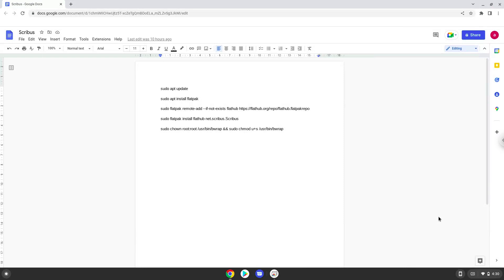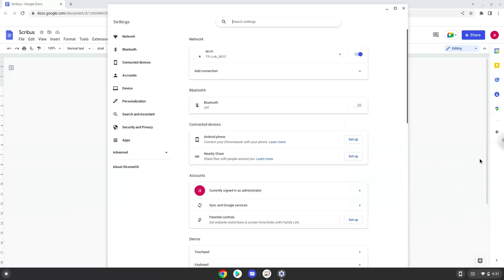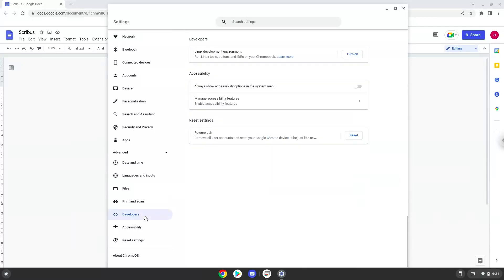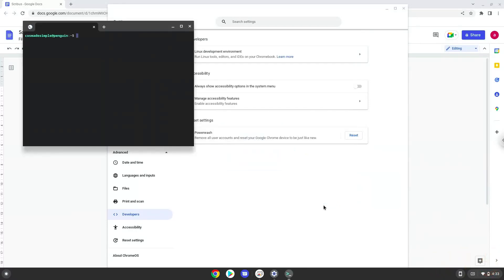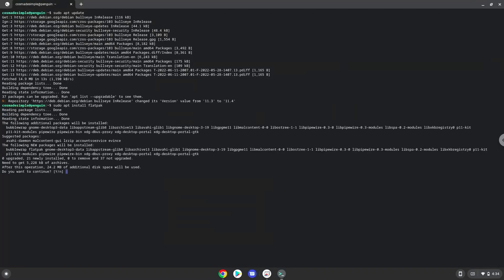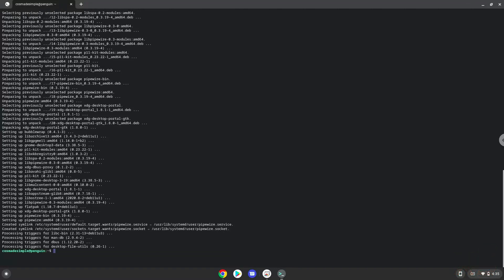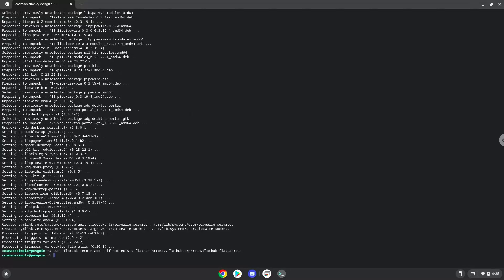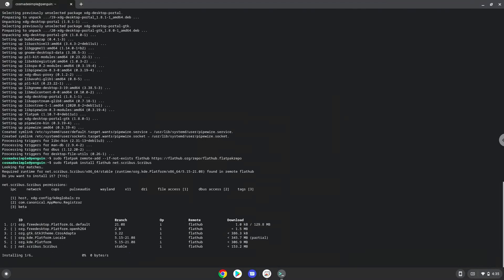How to install Scribus on a Chromebook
In this video, we are looking at how to install Scribus on a Chromebook.